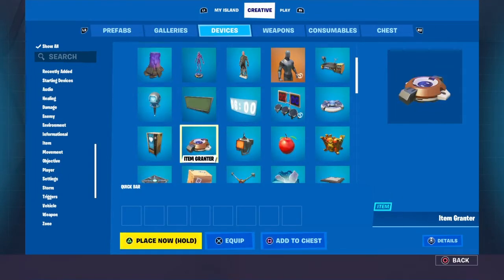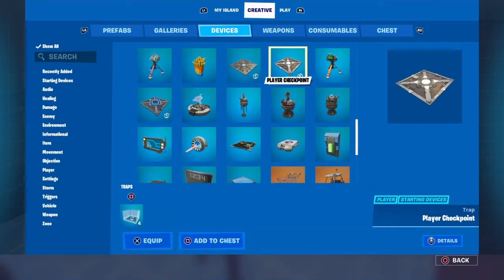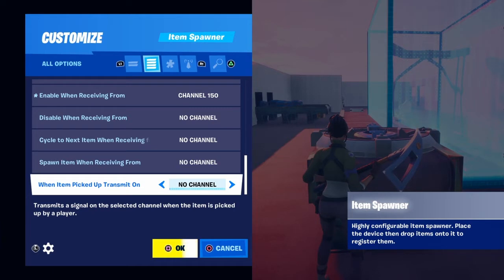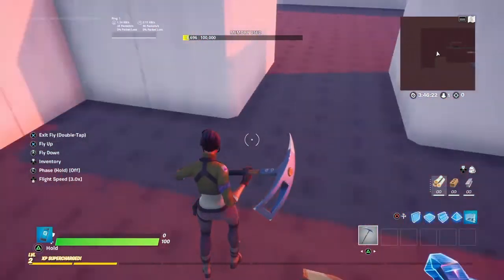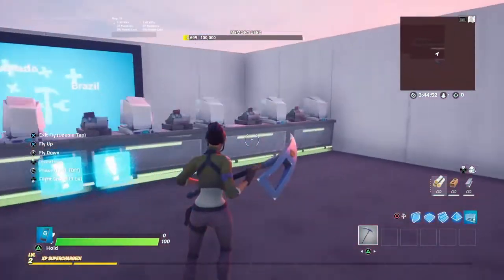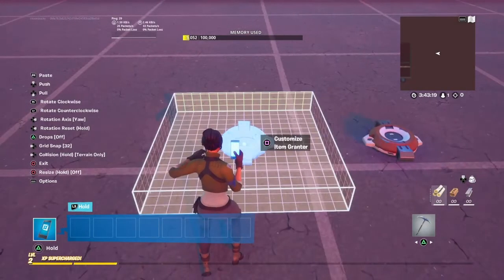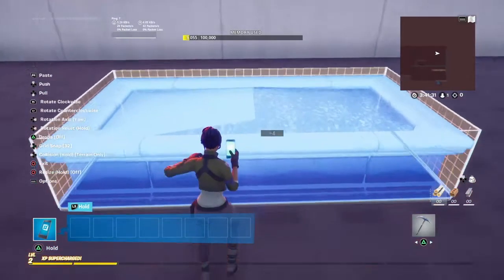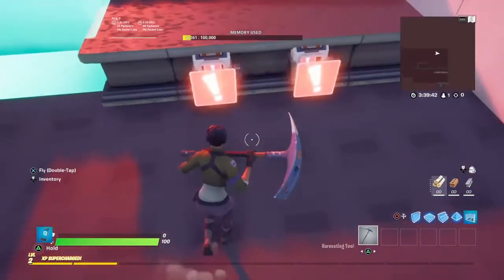how to make an airport part 2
Ebircbus dna ekil slP. elloH